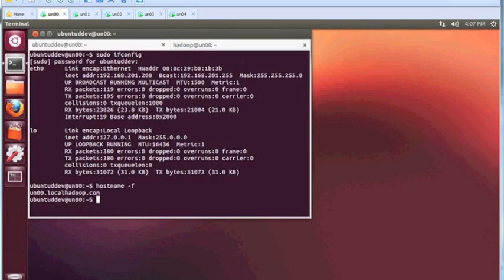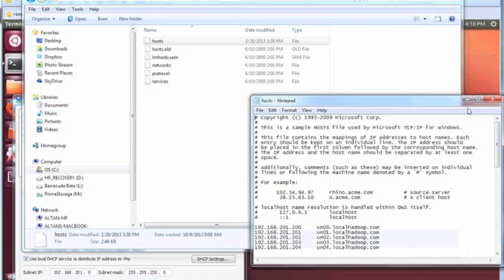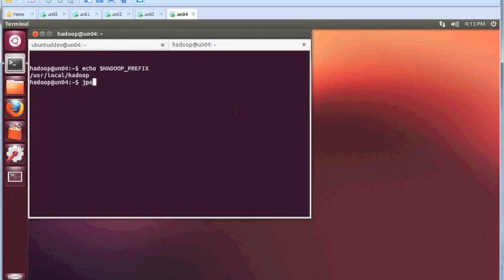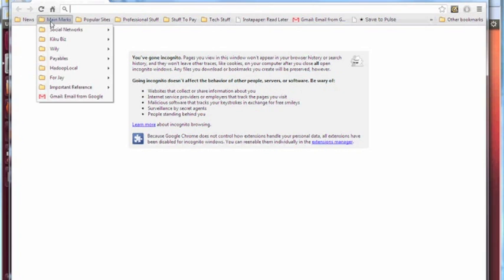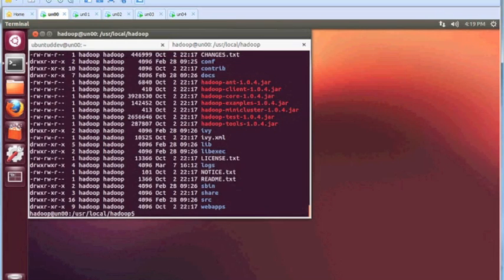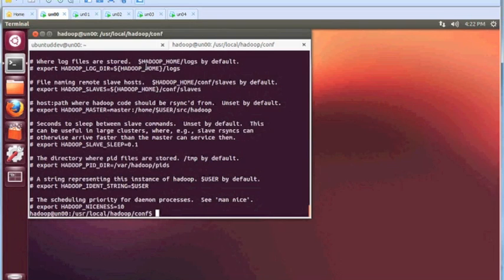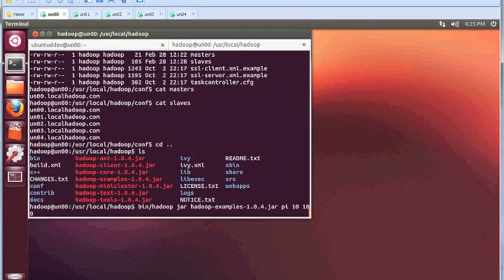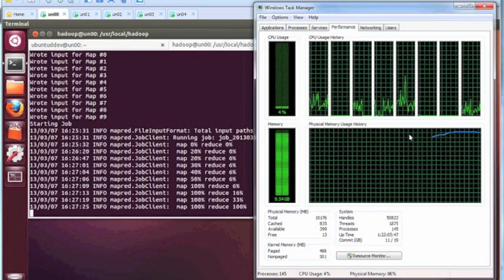Hadoop on VMWare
A little demo of how a small Hadoop cluster runs on Ubuntu Linux guests under VMware on a Windows 7 workstation.

It covers how to set up some basic networking, using the VMWare network editor, how to start the cluster, and what some of the web interfaces look like.